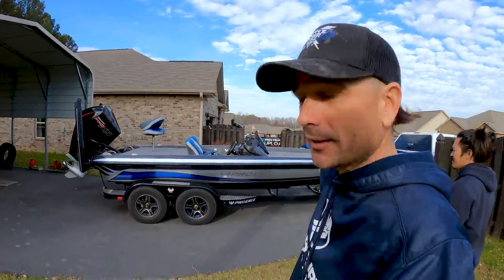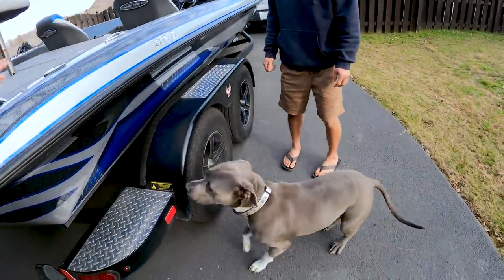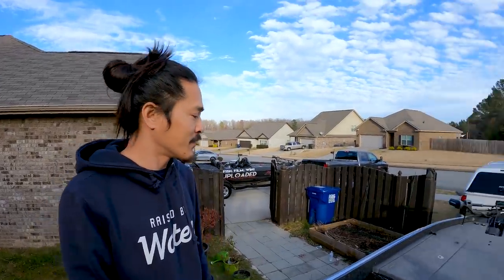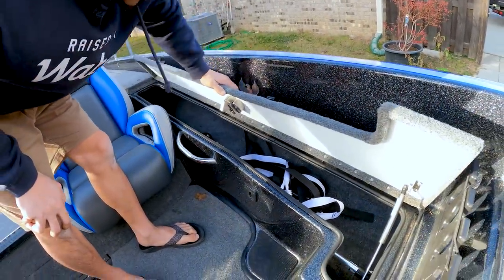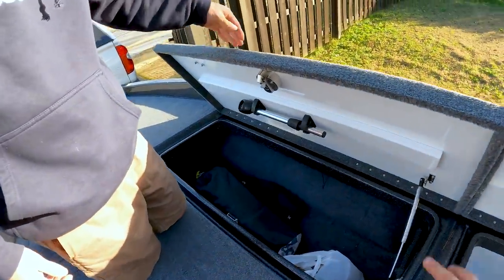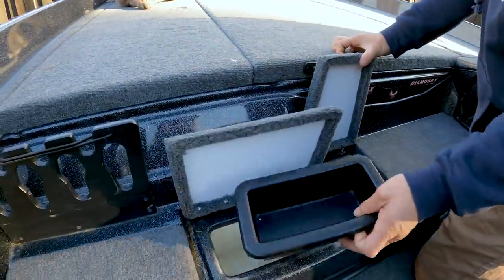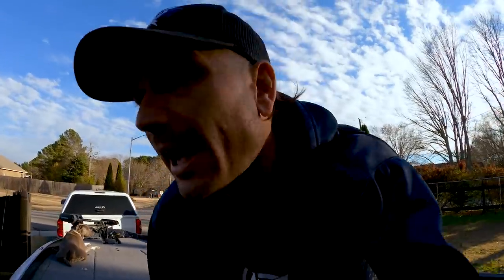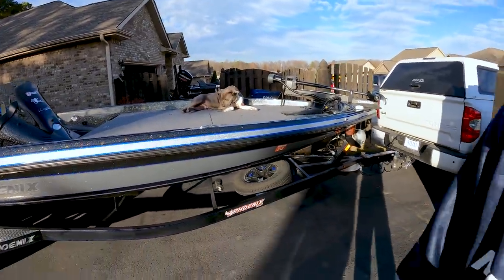The PERFECT Bass BOAT PHOENIX PHX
We continue our search for the perfect bass boat with the Phoenix 21 PHX  equipped with a Mercury 4 Stroke.  My friend and Major League Fishing camera master Rob Matsuura walks us through his boat.

Follow Rob and check out his fishing photos and vids @robmatsuura